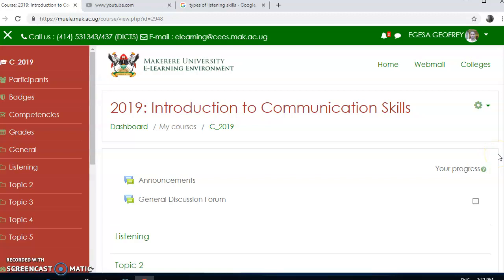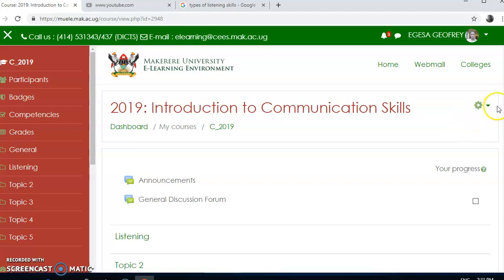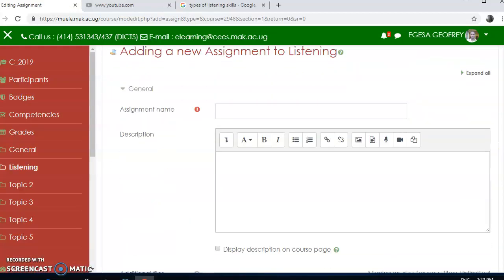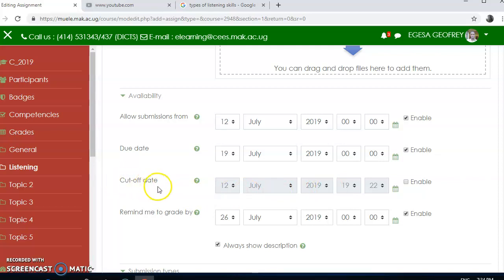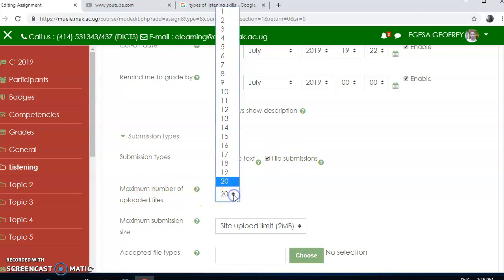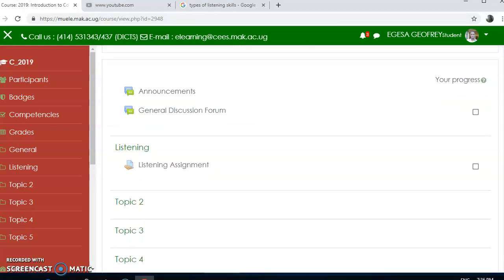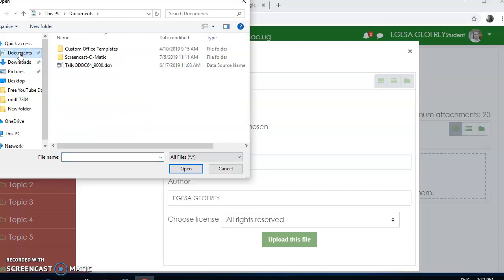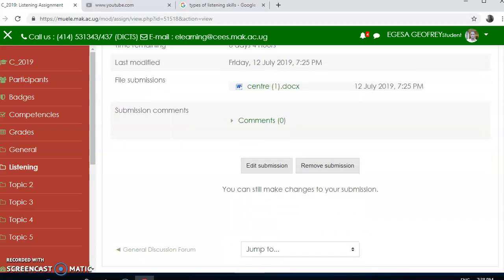Creating Assignment spaces in MUELE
A course facilitator can create assignment spaces where students can upload course work or completed assignment files